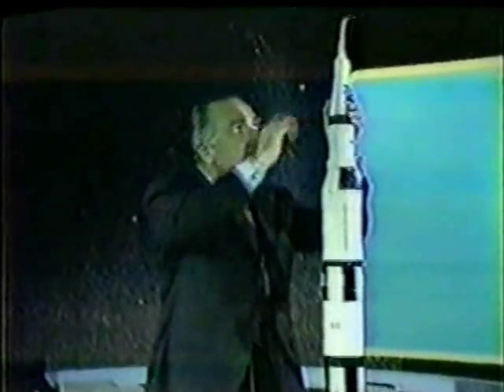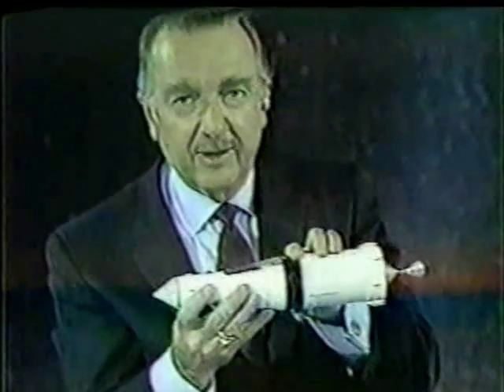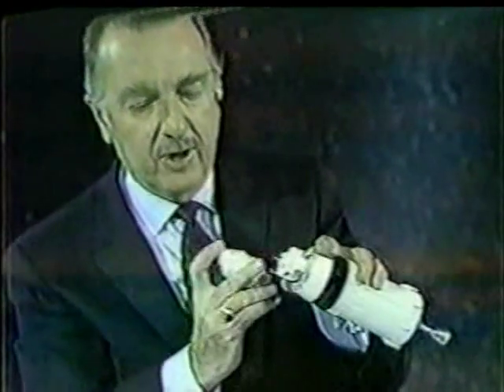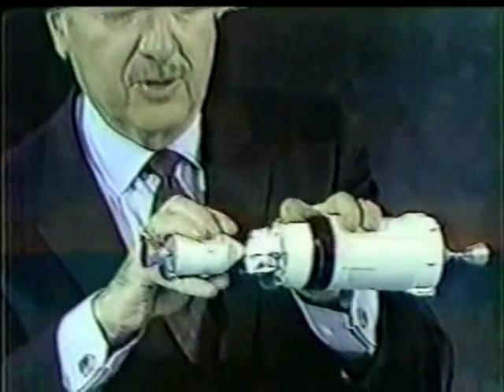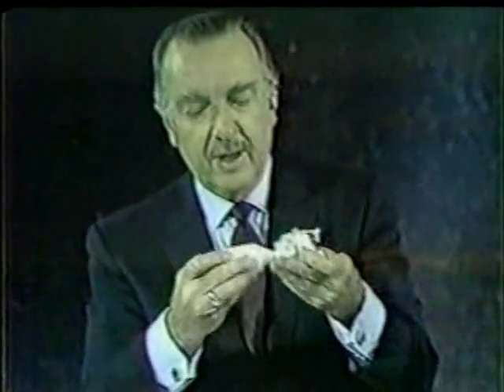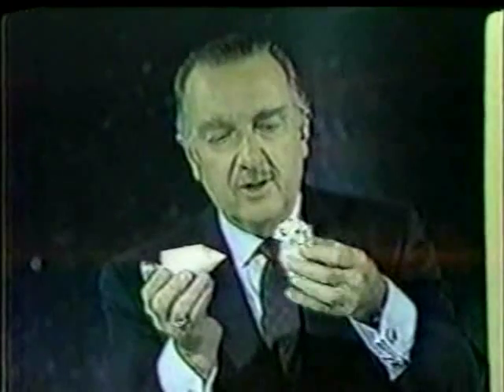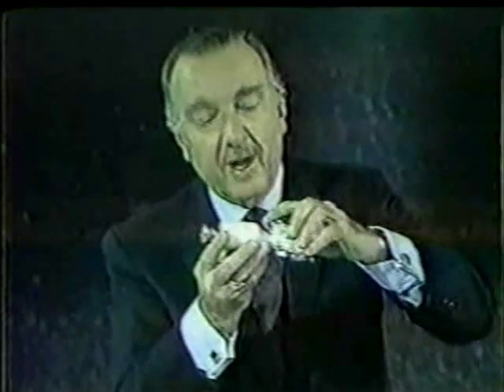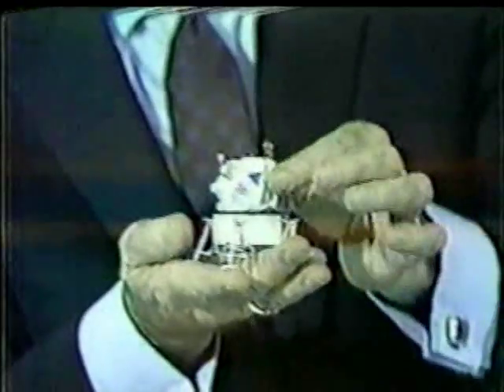CBS News Coverage of Apollo 8 Part 47